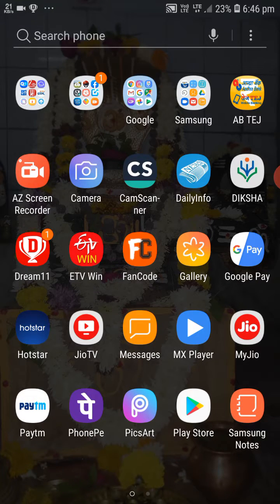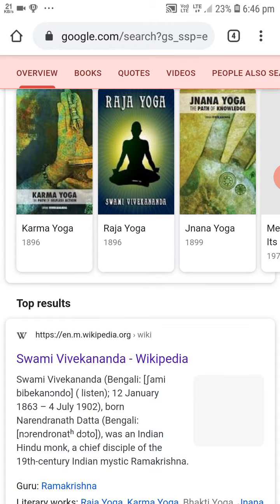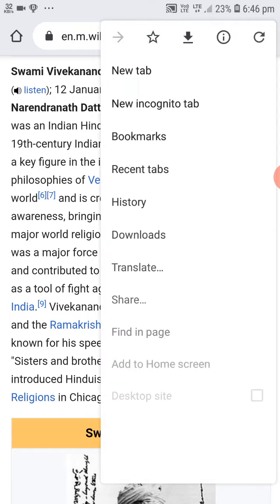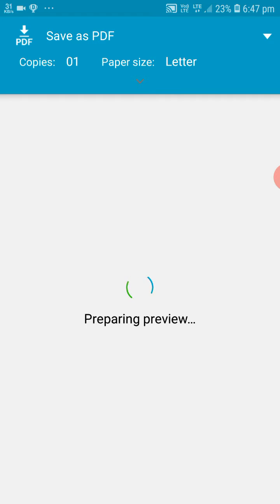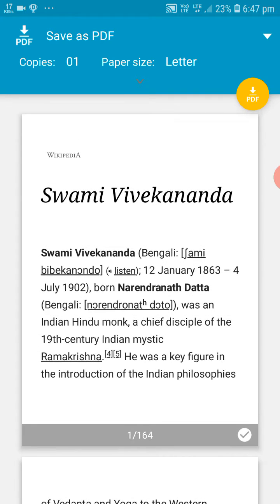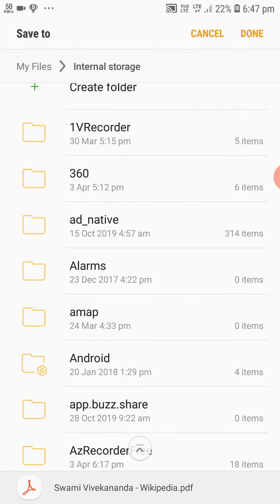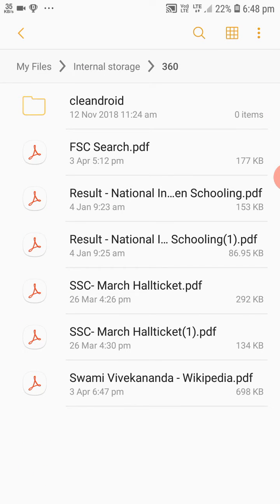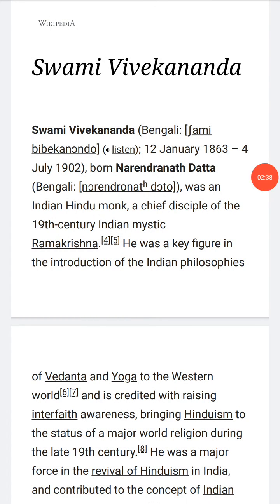how to change any file into pdf without any app in english||how to change document to pdf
hai to everyone and I am Harshith and in this video we are going to see about how to change any file into pdf without any app

so all please don't skip the video and see till the end so that you can understand the video properly
in this video you all can clear the doubt that how to change any file into pdf without any app

this can be done with the help of chrome and we should go into the chrome and we should select any topic and by following the process said in the video you can get pdf file without any app

I hope that you all enjoy the video and this is a true video

Plz. TOUCH THE BELL ICON
plz. HOW IS THE VIDEO WRITE IN COMMENT BOX
Thanks